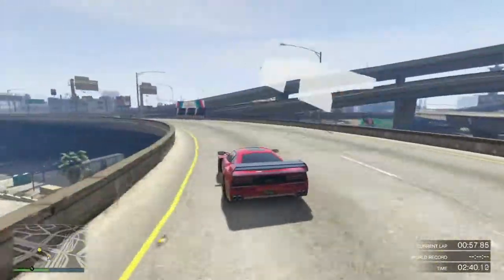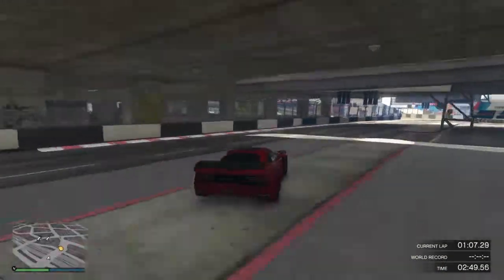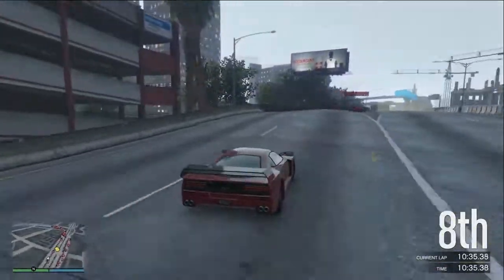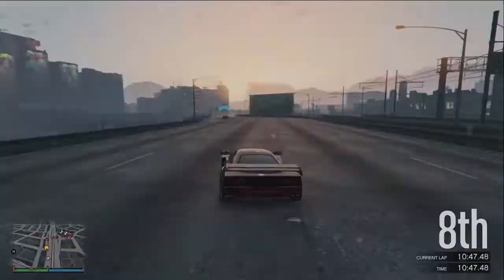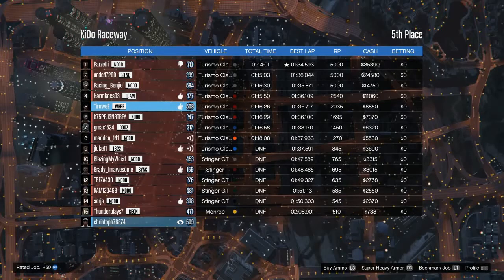CHAOS IN THE FIRST CORNER!!!!| NODO PS4 Classic Cars Showdown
The most 8th place you'll ever see.
Songs Used;
Control - Words So Hollow